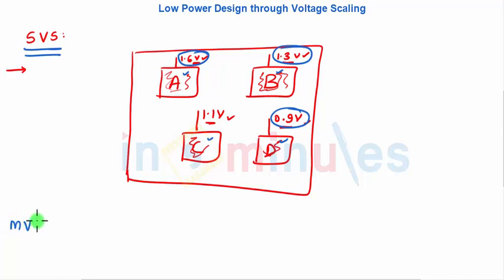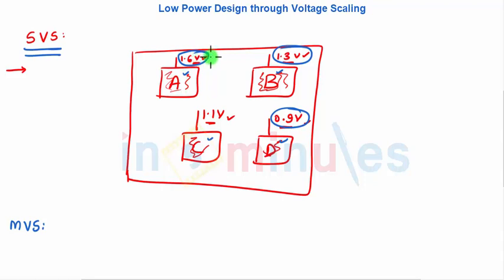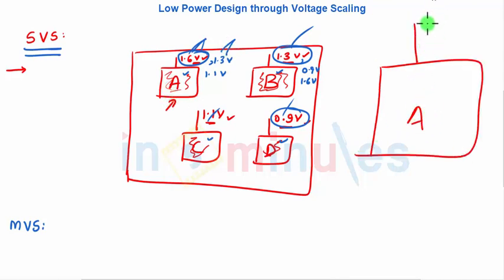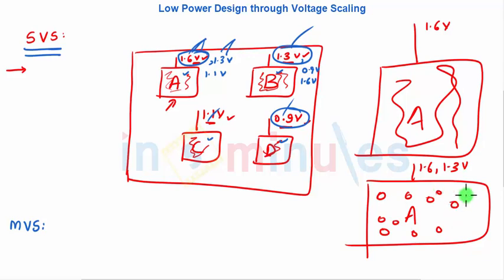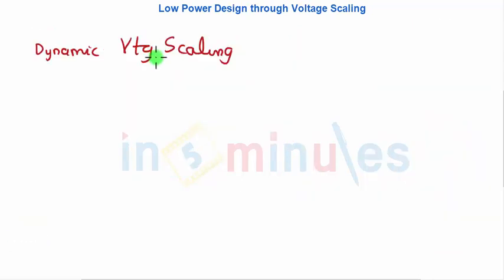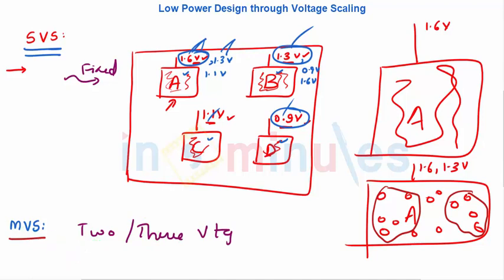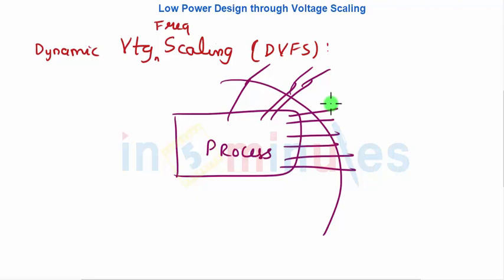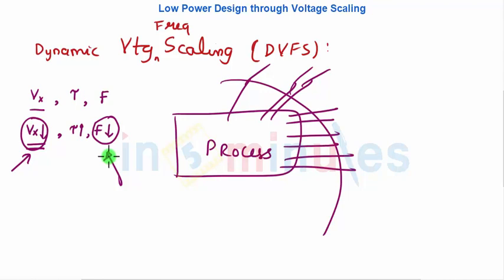Module6_Vid_36_Low Power Design through Voltage Scaling Part 2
Hi All,

This video basically covers Low Power Design through Voltage Scaling  Part 2

Pre - Requisite -